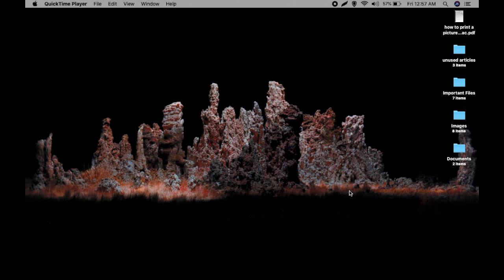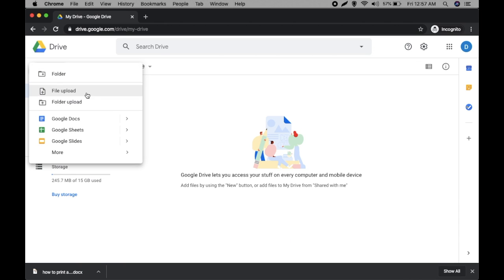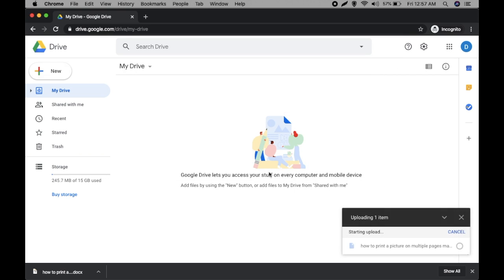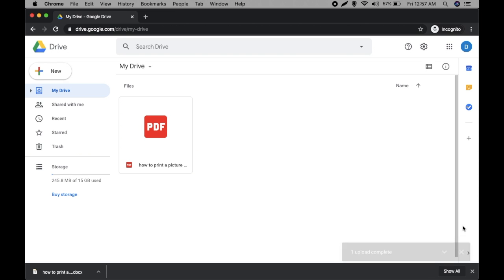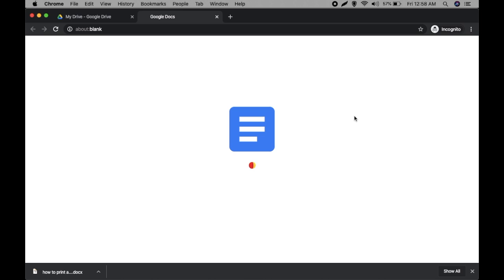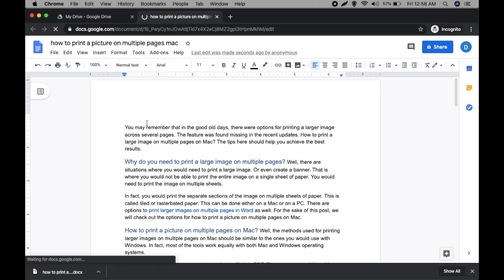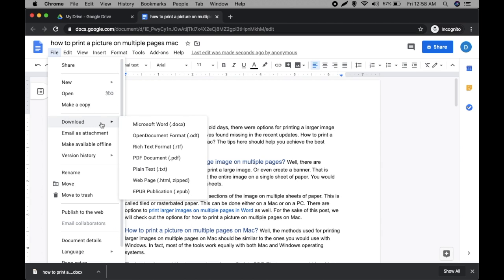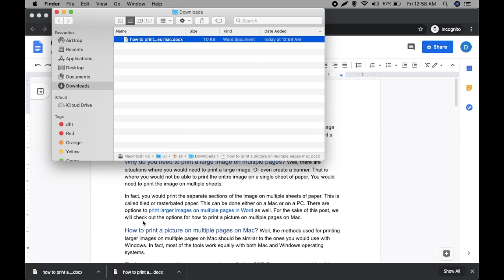How to Convert PDF to DOCX (PDF to Word File) Without Installing Any Software On your Computer?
There are many tools available to convert PDF to DOCX, and even there are many paid software out there. But, in this video, we are using Google Drive to easily convert PDF to DOCX file. (PDF to Word File). This easy, and you do not have to install any software on your PC. This works on both Windows and Mac. However, I made this video on Mac.